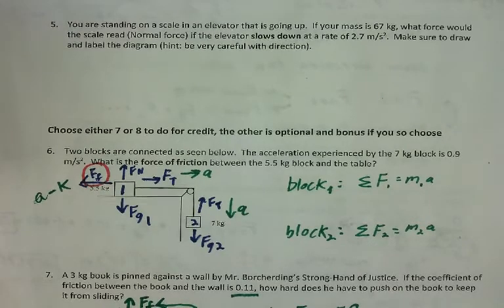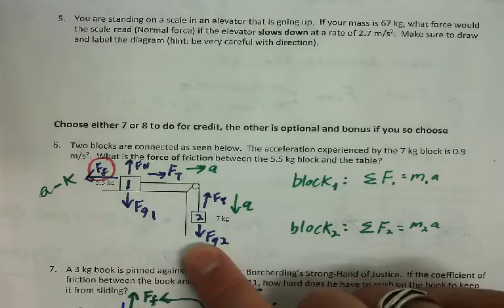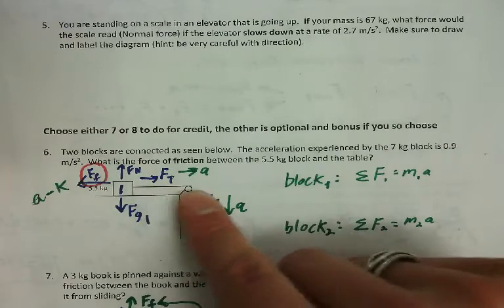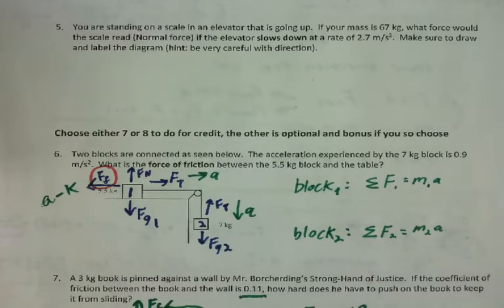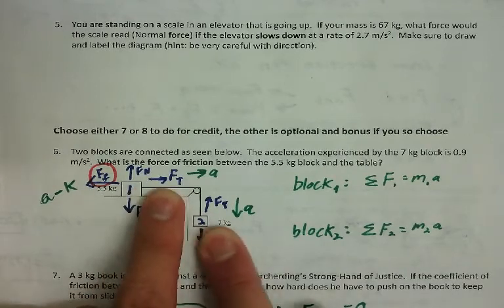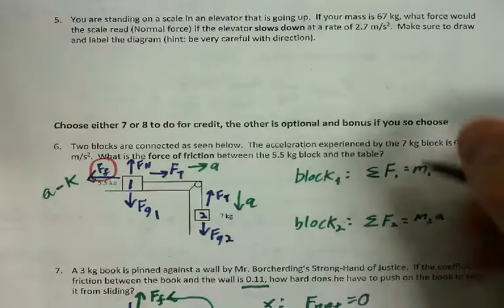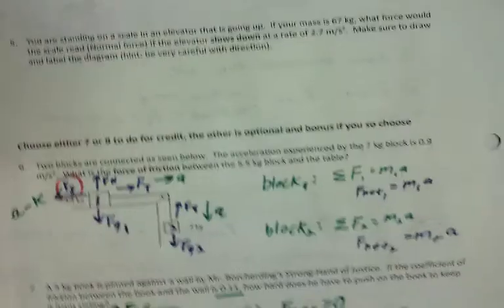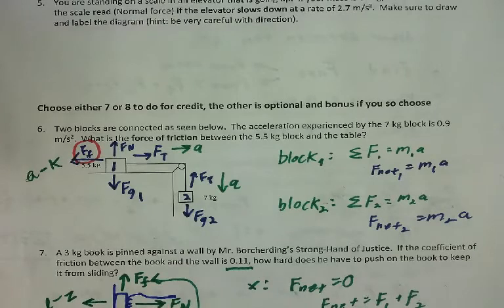Physics 2 - Motion Review - Practice 3 - #6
Help setting up #6 for Unit 1 - Practice 3 of Physics 2 class